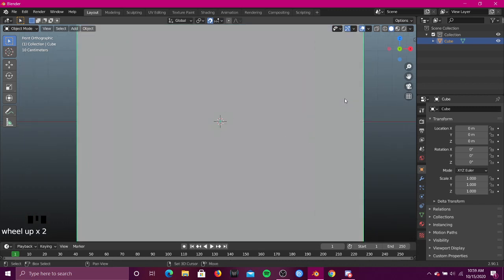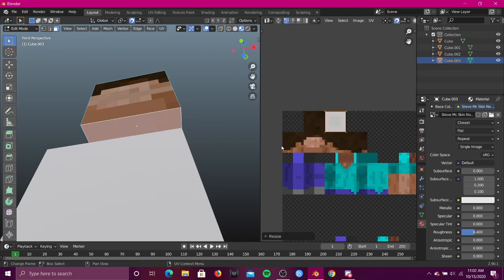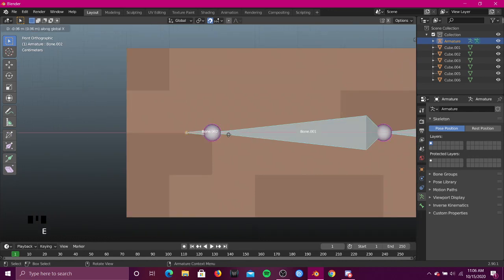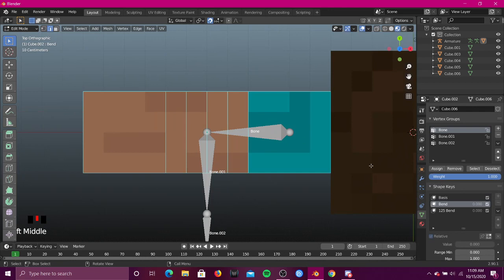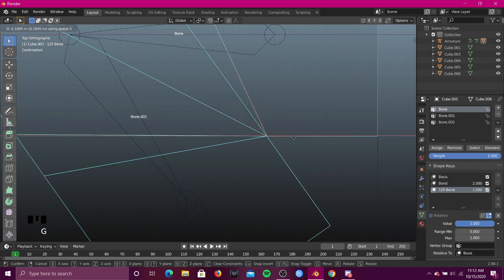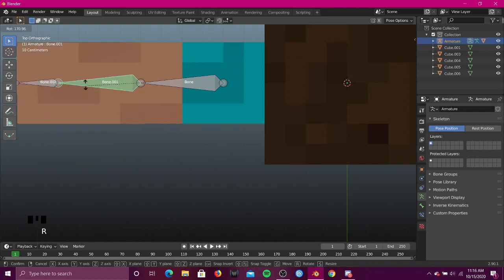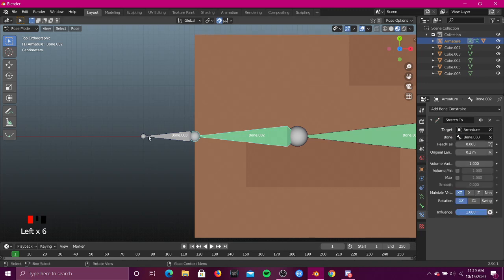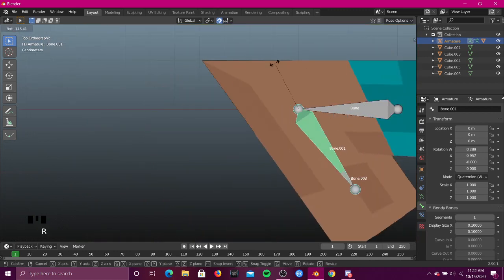Minecraft Rigging Series Part 1: Sharp Bends/Arms (Blender)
Hope you found this helpful! If you don't know how to do something just look at the screencast keys in the bottom left hand corner. Hope you enjoy!